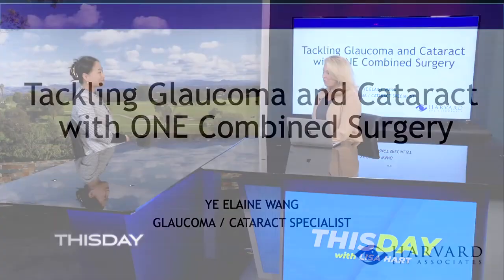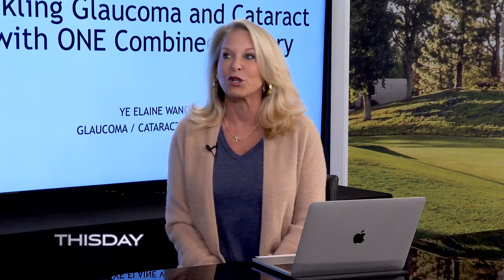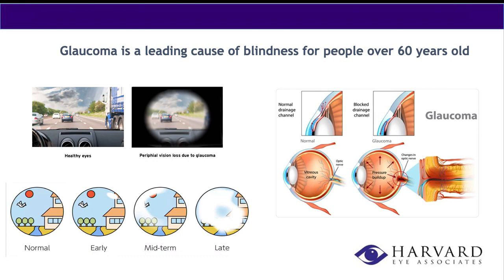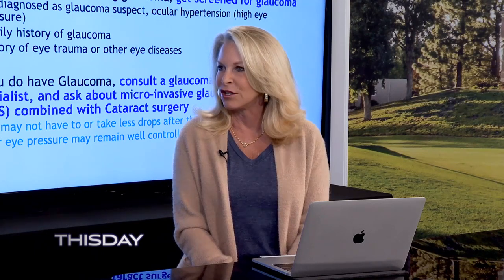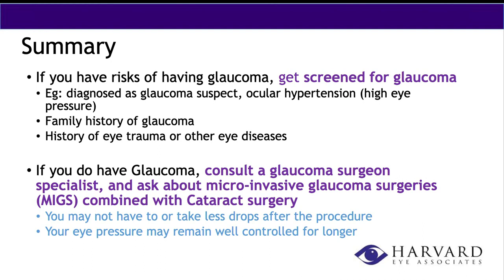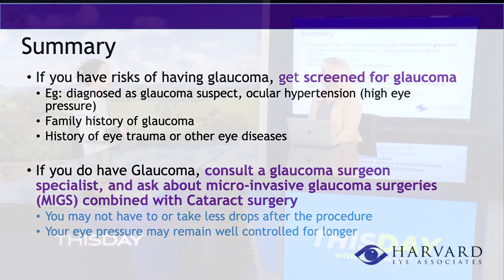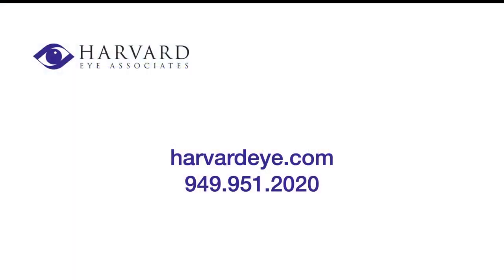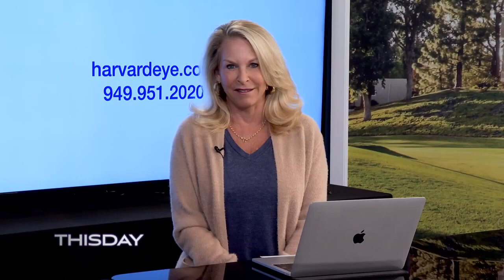Tackling Glaucoma and Cataract with ONE Combined Surgery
Recent advancements in ophthalmic surgery have paved the way for an innovative approach—a single combined surgery to address both glaucoma and cataract.

Dr. Ye Elaine Wang, Glaucoma and Cataract Specialist, explains how new micro-invasive surgeries are being performed to treat glaucoma at the same time as cataract surgery.

If you do have glaucoma, consult with a glaucoma specialist at Harvard Eye Associates in Orange County, CA, and ask about glaucoma and cataract treatment options.